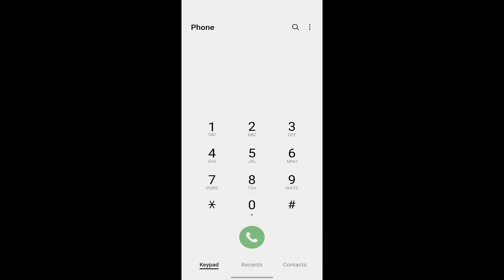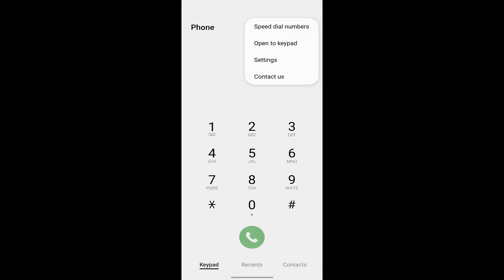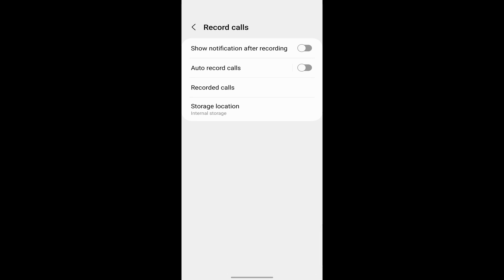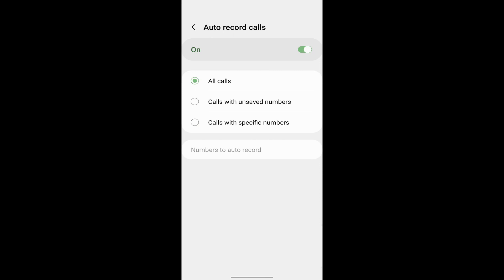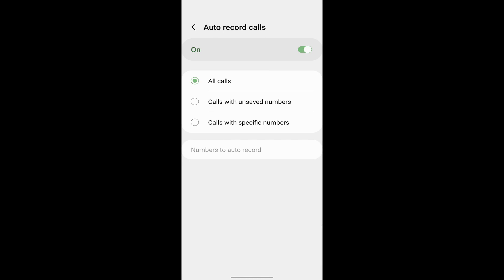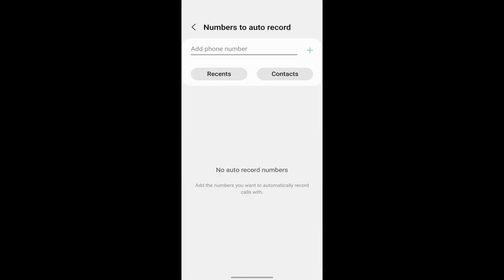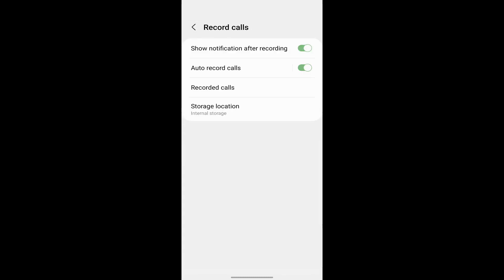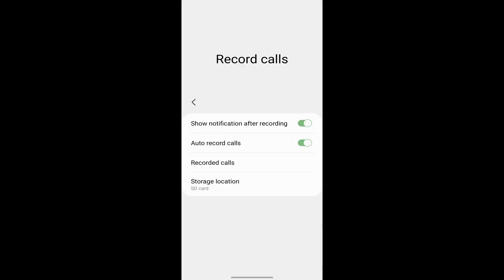How To Record Calls in Samsung | Auto Call Recording on ANY Samsung Phones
How To Record Call in Samsung | Auto Call Recording on ANY Samsung Phones

This is a short and simple tutorial on how to auto-record a call on a Samsung Phone. This method will work on any Samsung Phone and will record a call without announcement.